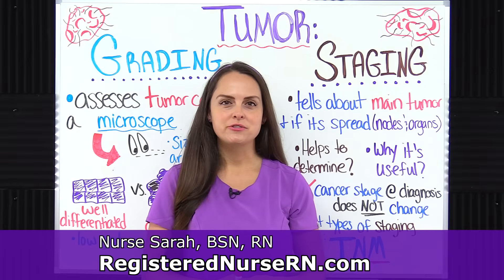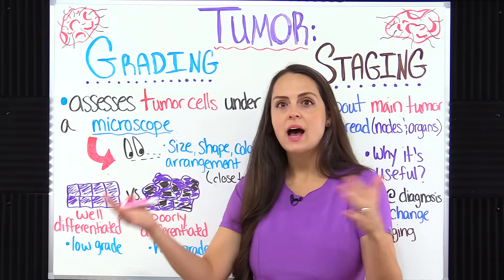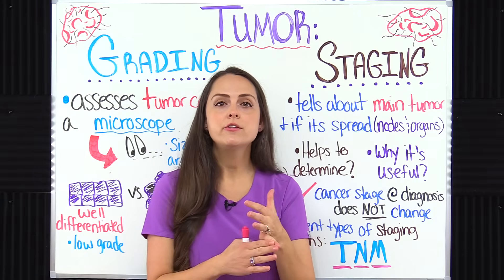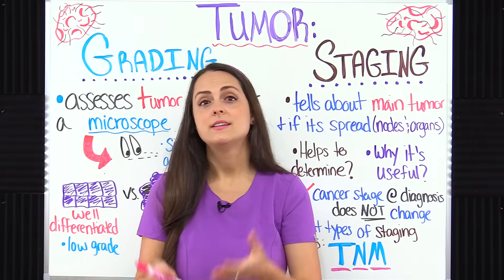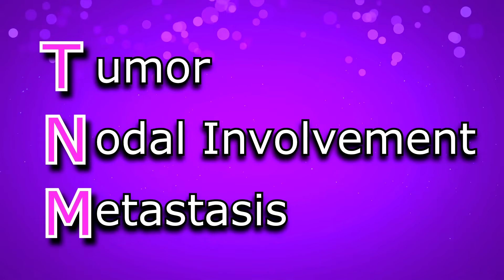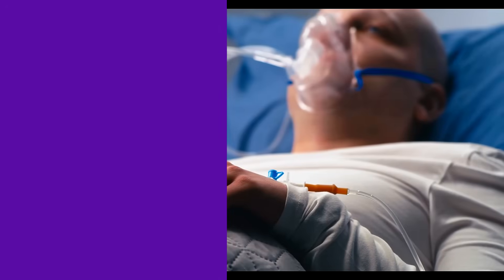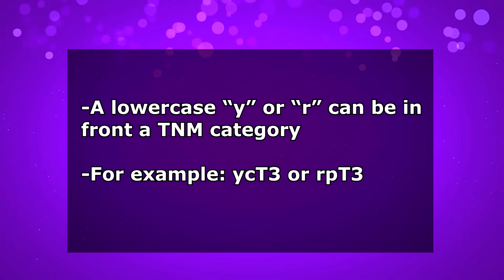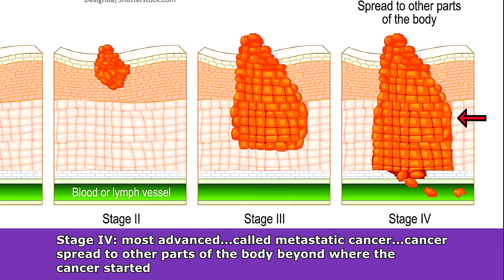Stages of Cancer: Tumor Staging and Grading TNM System Nursing NCLEX Review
Stages of cancer explained using the TNM system for nurses, nursing / healthcare students, as well as an oncology NCLEX review.

Cancer can be graded and staged. These two terms each have different meanings and as the nurse you want to be familiar with the definition and the lingo used to communicate the grade and stage of your patient’s cancer.

The tumor grades of low to high can be given numerical values to reflect this rating, but it’s important to note that some forms of cancer have they own grading systems, like breast cancer which uses the Nottingham system.

Grade I: well differentiated, low grade
Grade II: moderately differentiated, intermediate grade…cells have some differentiation
Grade III: poorly differentiated, high grade
Grade IV: undifferentiated, high grade…cells are extremely abnormal

Tumor staging tells about the main tumor (location, size) and if the cancer has spread to other parts of the body like the lymph nodes or other organs.

One system you want to be familiar with as the nurse is the TNM staging system. This system is used to stage cancers with solid tumors like found in colon cancer and other types. TNM stands for tumor, nodal involvement, and metastasis.

The TNM system is used to calculate the stage of cancer. Here are the stages of cancer in this rating system:

Stage 0 cancer
Stage 1 cancer
Stage 2 cancer
Stage 3 cancer
Stage 4 cancer